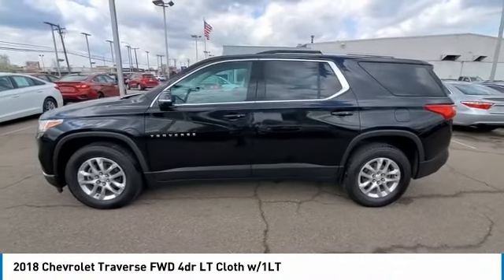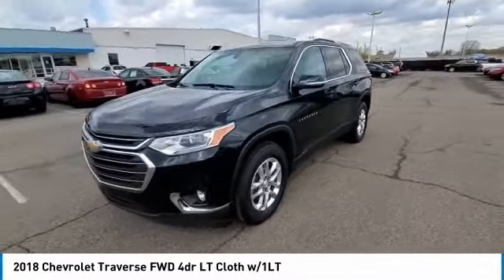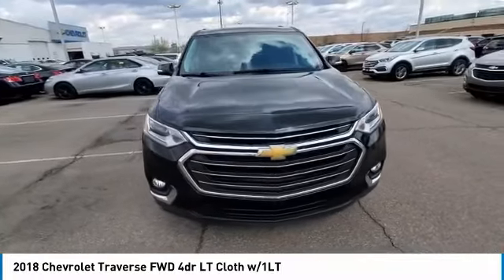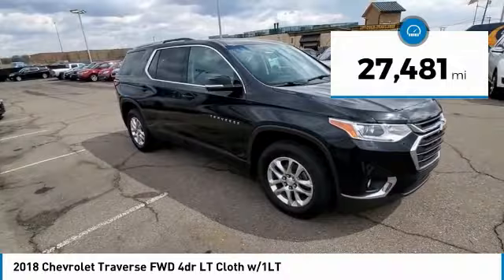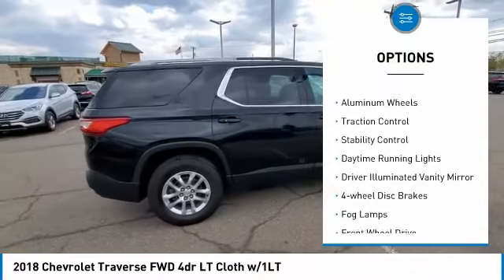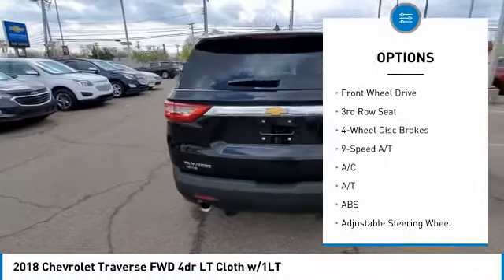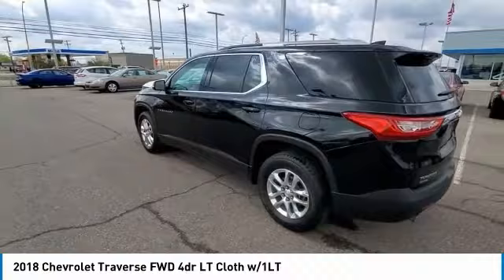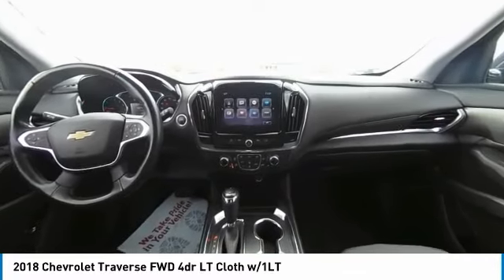2018 Chevrolet Traverse available in Southgate MI Detroit Michigan 24141A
2018 Chevrolet Traverse FWD 4dr LT Cloth w/1LT 1GNERGKW5JJ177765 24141A is available in Detroit, MI and all surrounding areas such as Southgate, Michigan, Dearborn, Taylor and Ann Arbor.
2018 Chevrolet Traverse FWD 4dr LT Cloth w/1LT